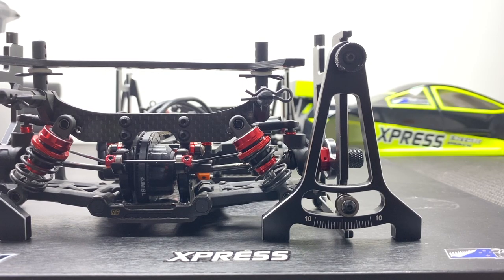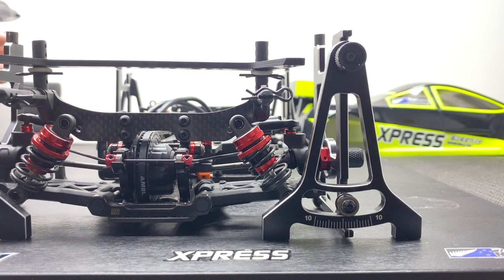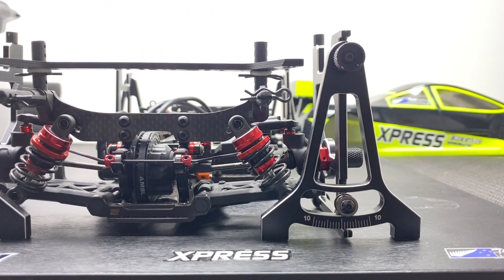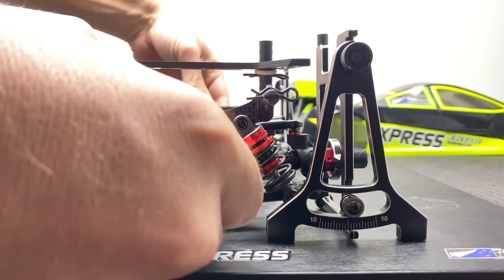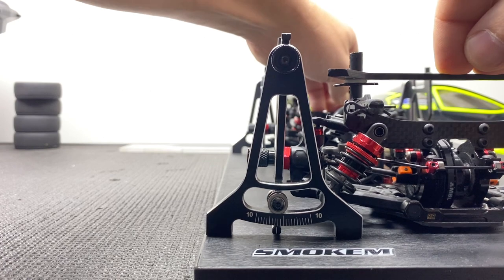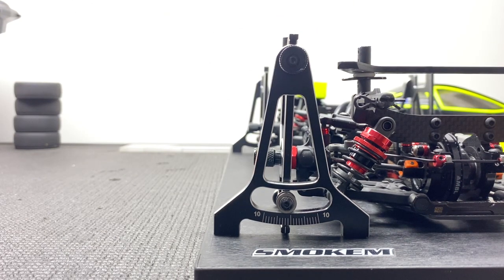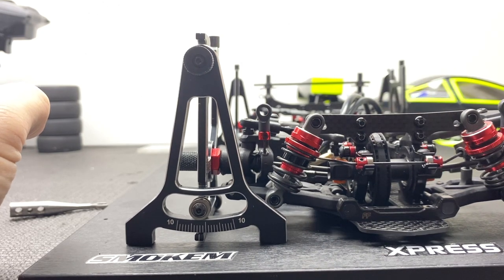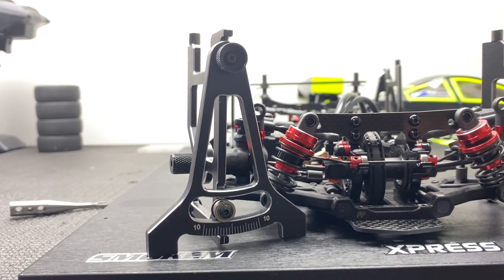McTips - Setting & understanding camber gains on your onroad RC car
For anyone who sets their camber on a setup station but doesn't know exactly what their car is doing on the track, this is for you.